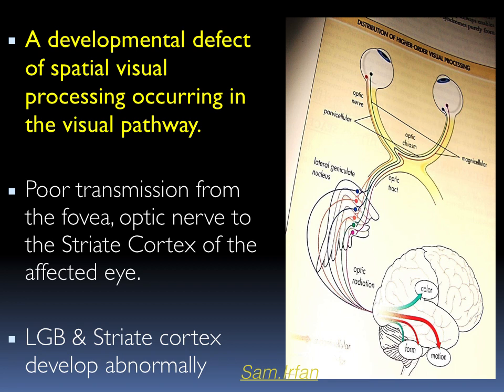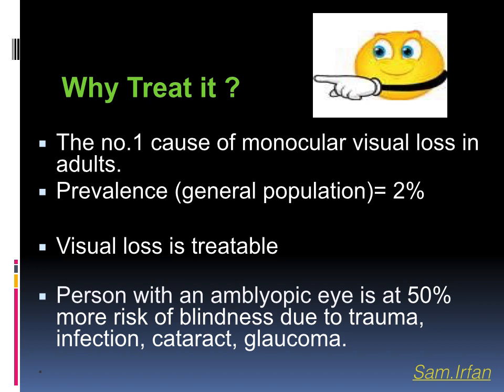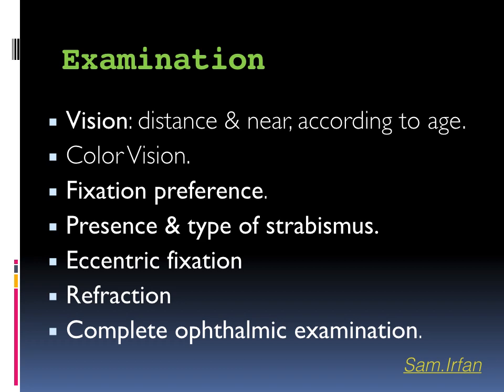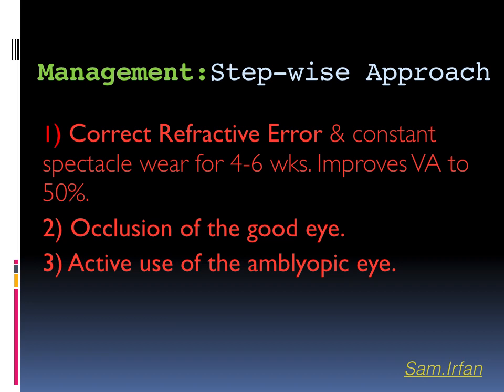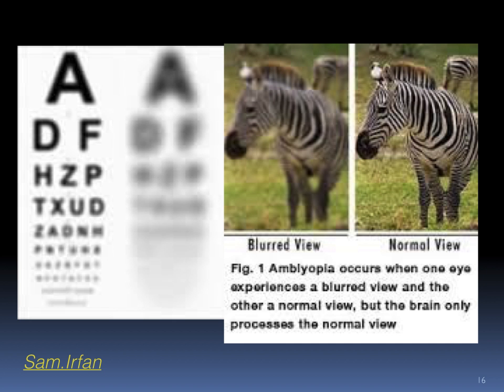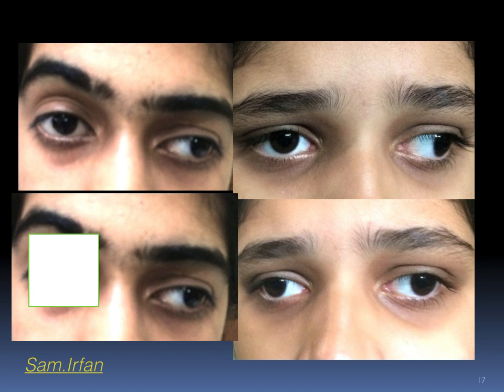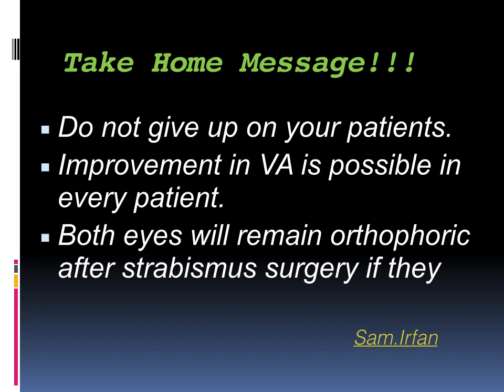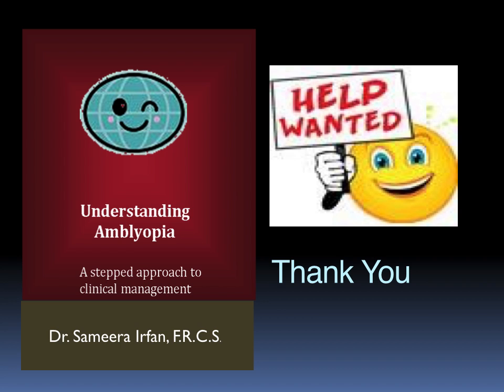Amblyopia Management By Dr Sameera Irfan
Address : 4 J Block Johar Town, Lahore.

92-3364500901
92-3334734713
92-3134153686